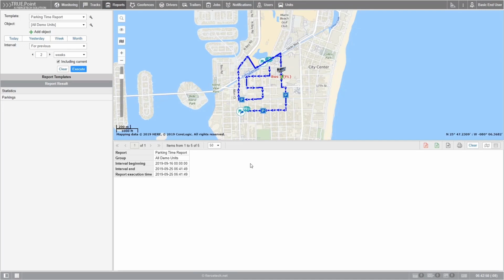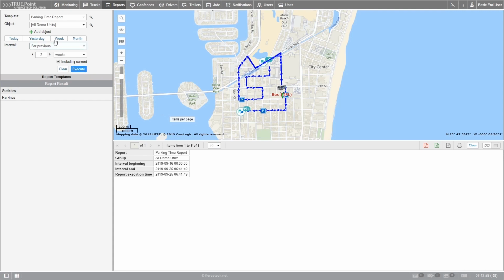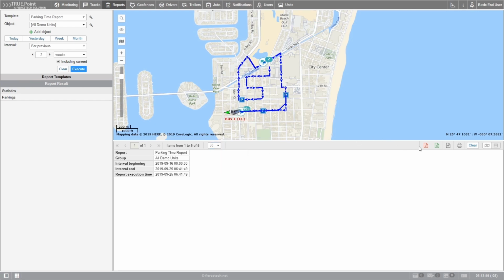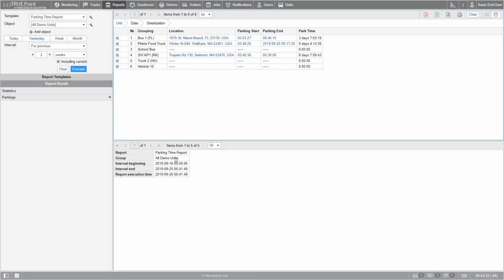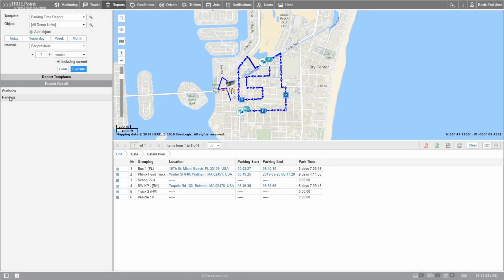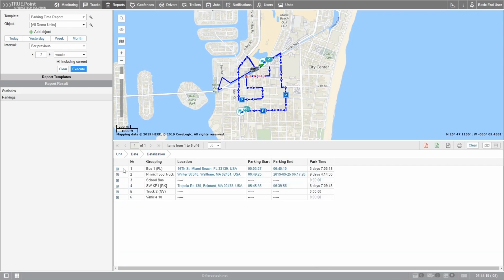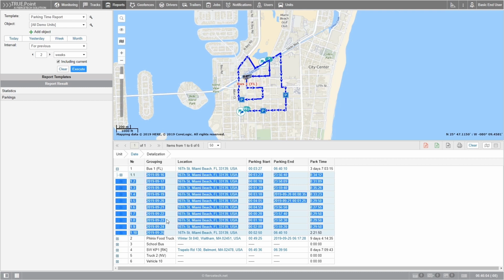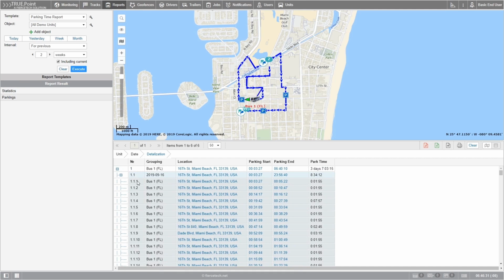True.Point - Report Reading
Familiarization and introductory training to Reports tab module.